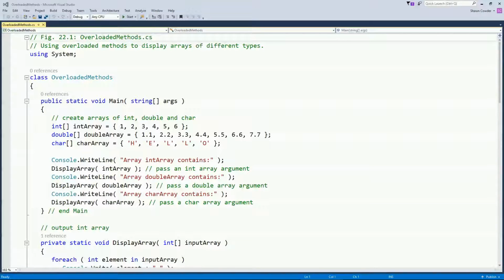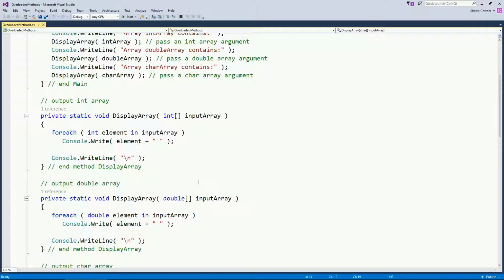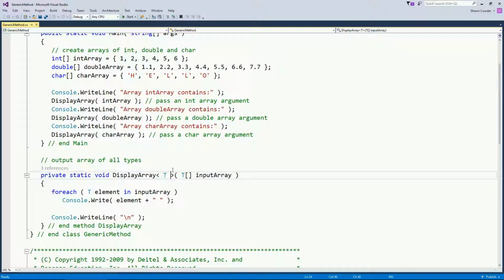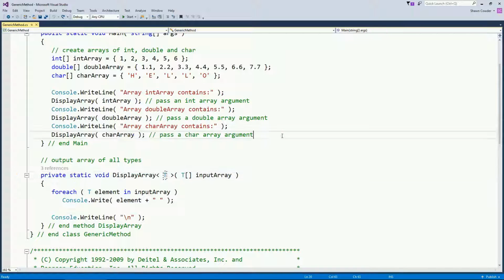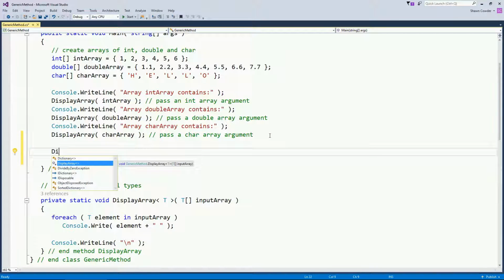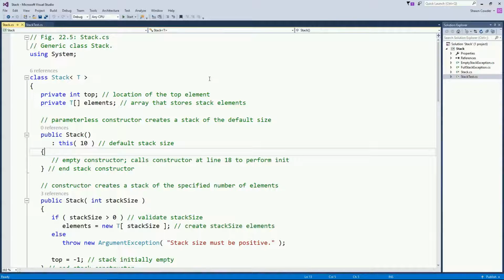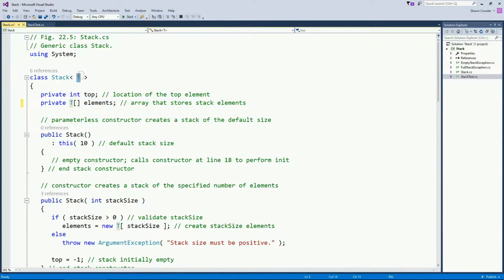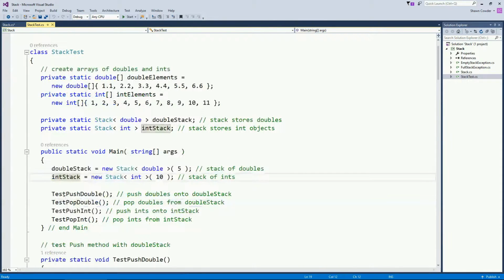Chapter 22 Generics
Chapter 22   Generics Lecture